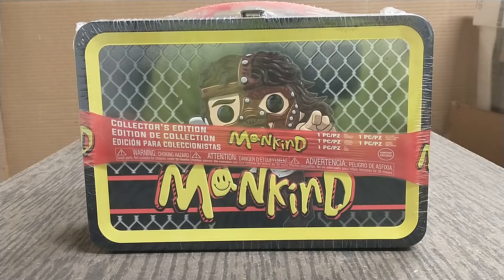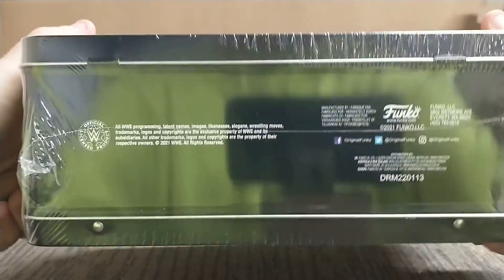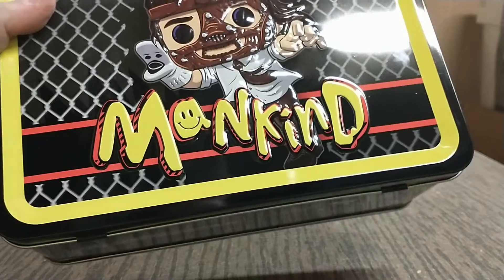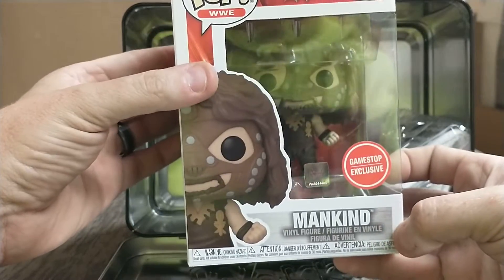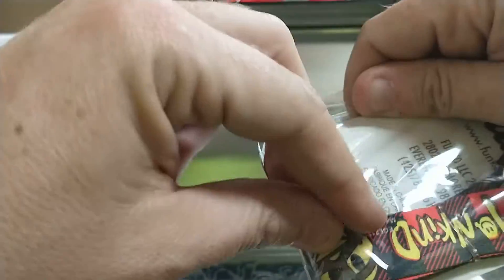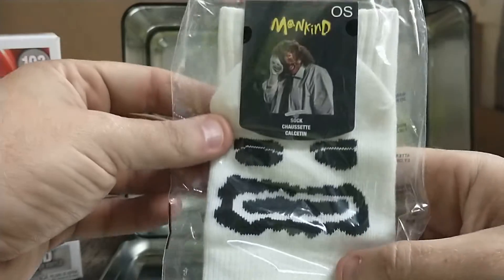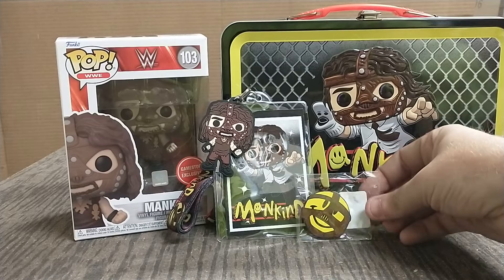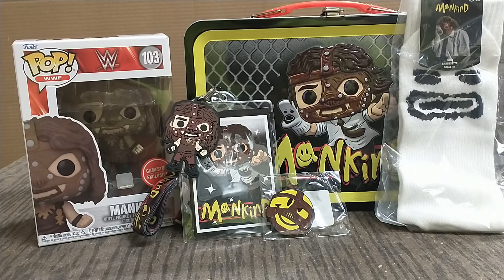NEW FIGURE: Funko WWE Mankind Lunchbox set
In this video I unbox, review, and show the contents of the Funko WWE Mankind Lunchbox set, a GameStop exclusive.